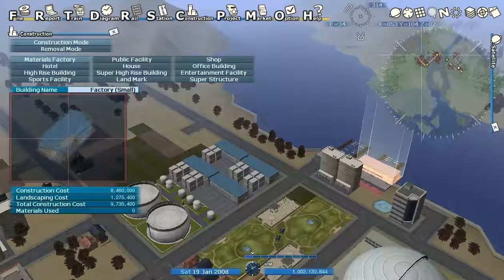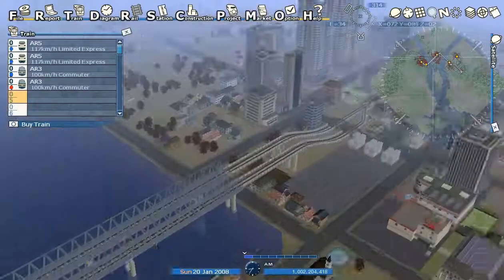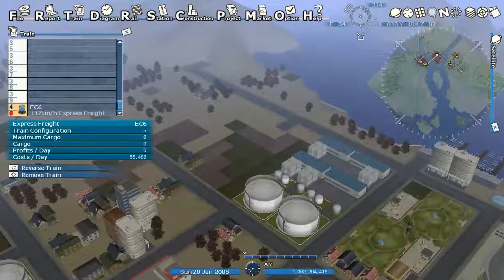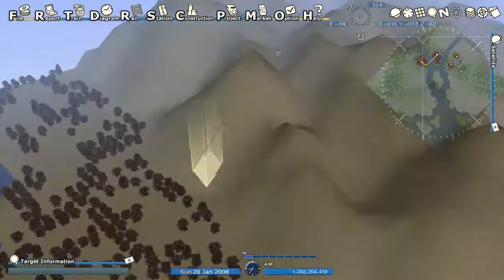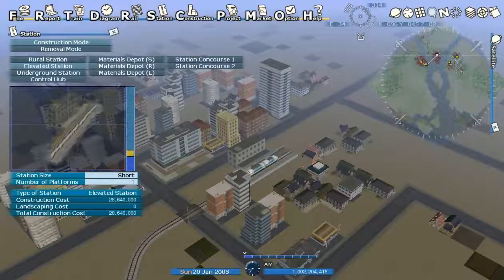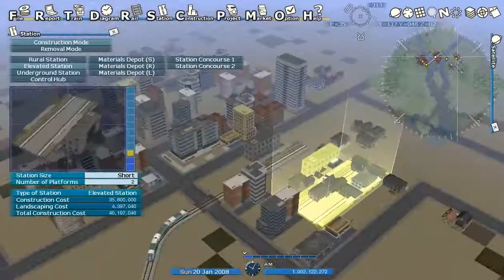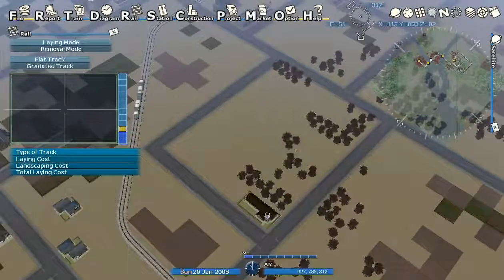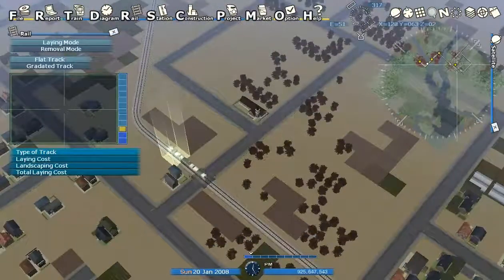A-Train 8 playthrough #2: Build a Loop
I think I understand the basic controls, although mostly I'm relying on my knowledge of past A-Train games.  When it comes to trains, I like loops, because things are easier to manage when everyone is going in the same direction.